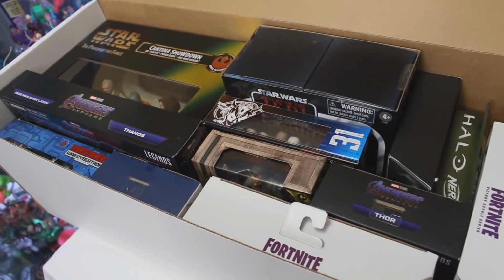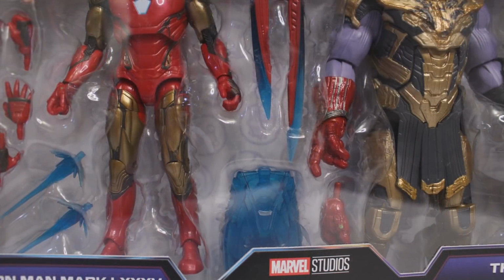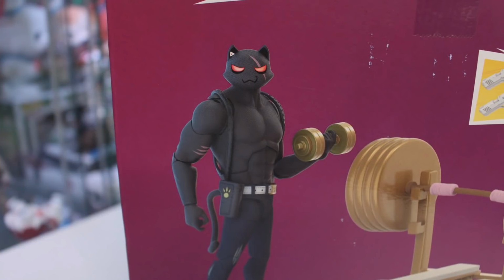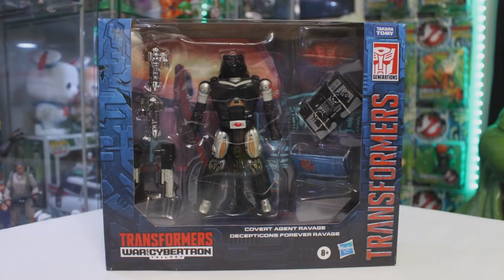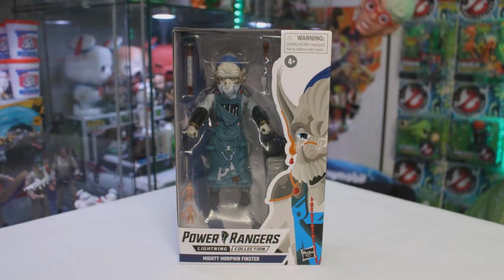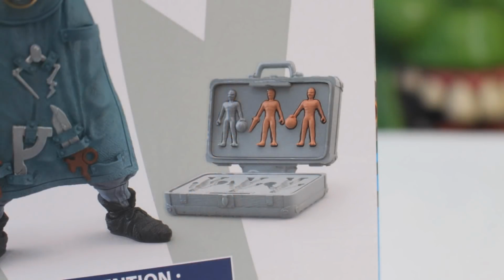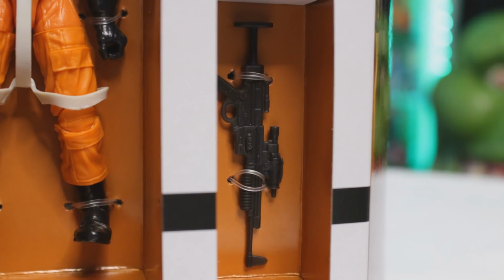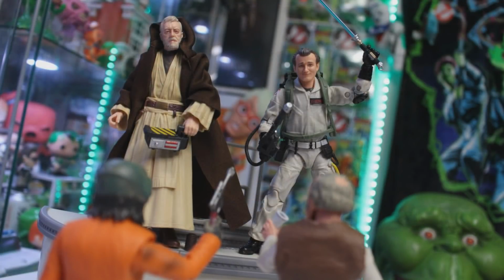Massive Hasbro Pulse Con 2021 unboxing! (Ghostbusters, Star Wars, Marvel, Transformers, and more!)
SEND GHOSTBUSTERS NEWS FAN MAIL:
Ghostbusters News
PMB #228
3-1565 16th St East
Owen Sound, ON N4K 5N3
Canada